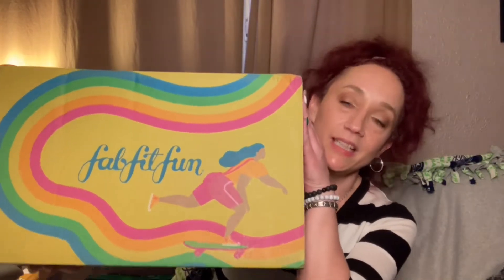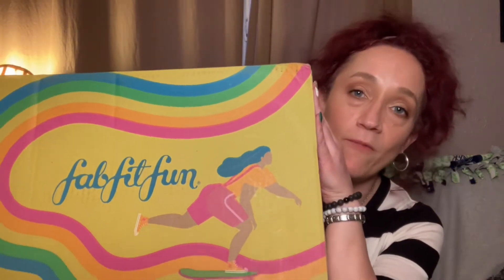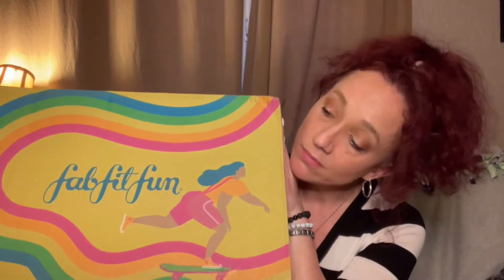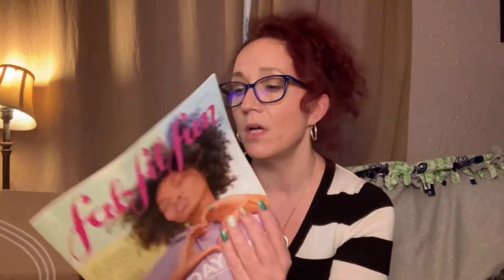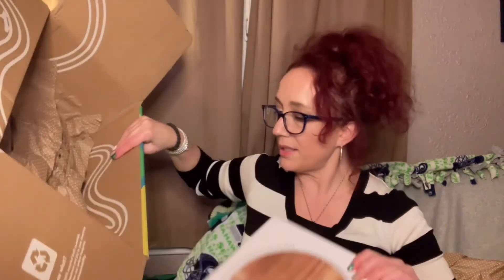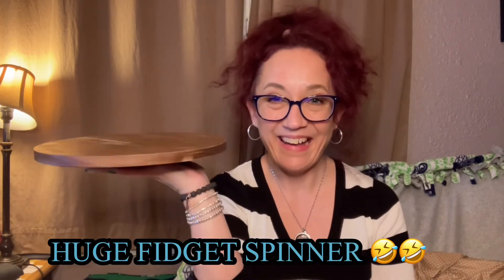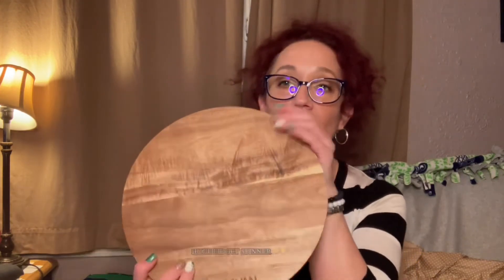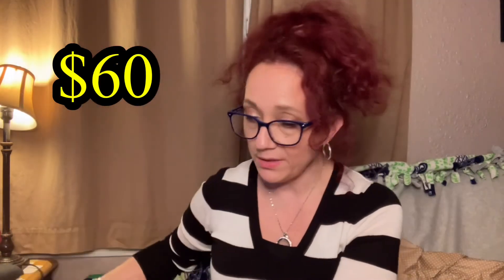SPRING FABFITFUN QUARTERLY SUBSCRIPTION BOX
Spring FabFitFun unboxing! Was it a good box? Come hang out and find out!

Happy Mail
Friend Mail 🥰🥰🥰

Gourmande Girls
Save 10% with NayNay10

Amazing Channels: there are so many more but just a few here